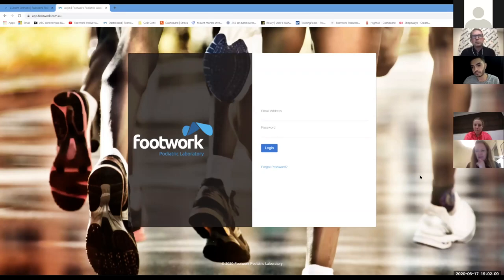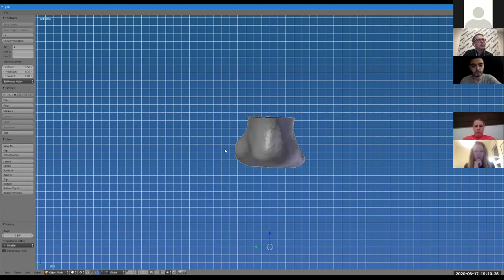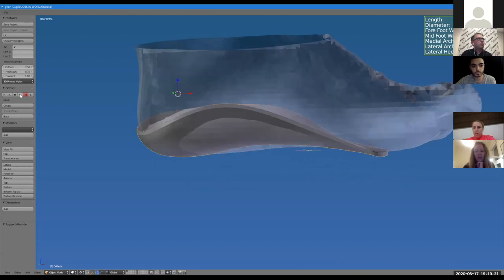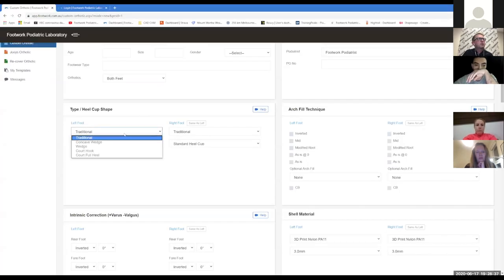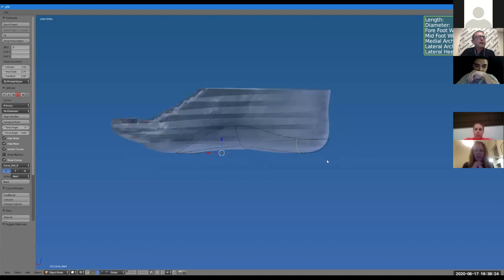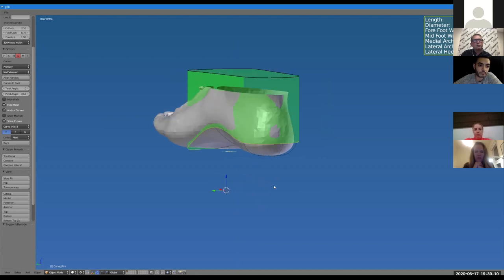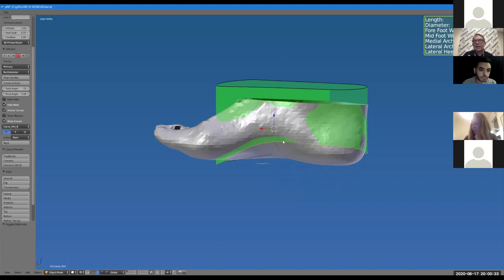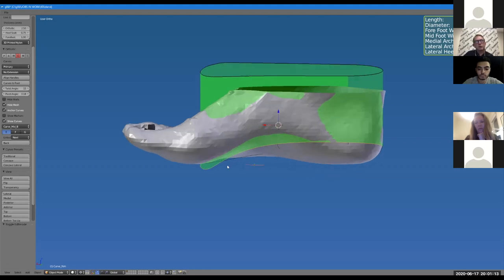Introduction to Prescribing (Part 1) - Zoom Workshop June 2020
Hey all, here we have Part 1 of our 5-part Zoom online workshop series. In this video, Artur discusses heel cup types, arch fill techniques and degrees of correction. Enjoy! :)